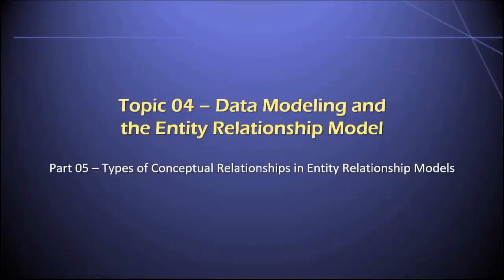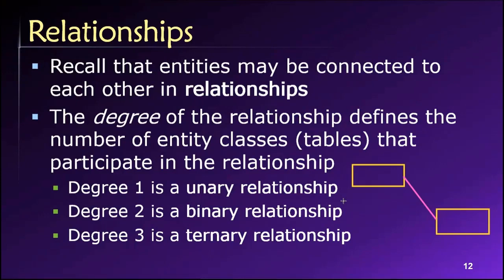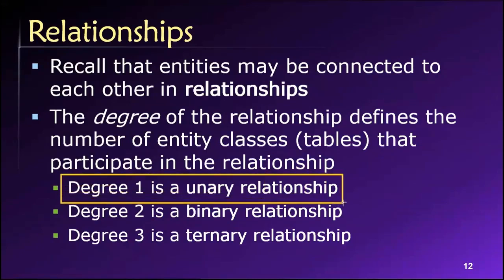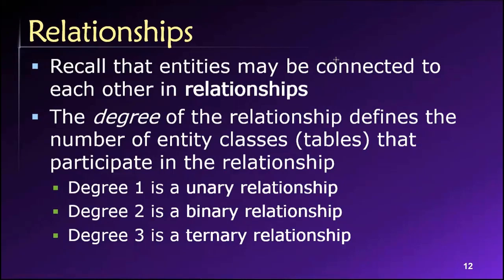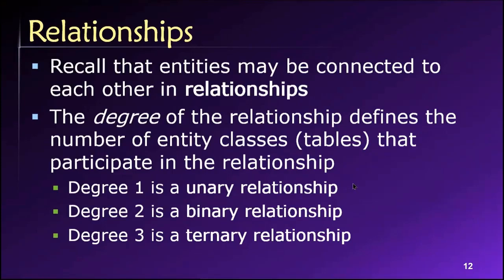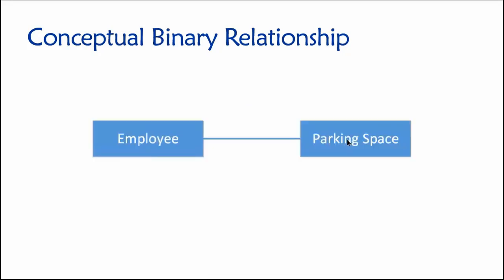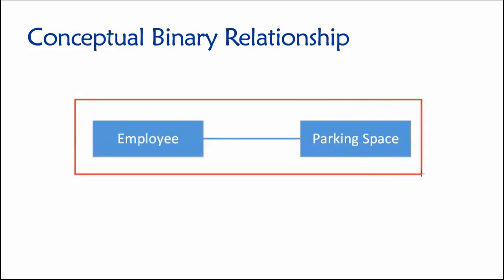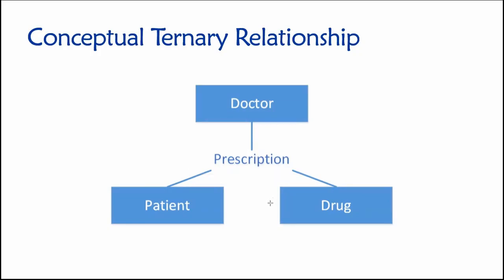Topic 04, Part 05 - Types of Conceptual Relationships in Entity Relationship Models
Dr. Soper discusses the different types of conceptual relationships that can be used in entity-relationship modeling. This video is Part 05 of Topic 04 in Dr. Soper's class on Database Design and Management.